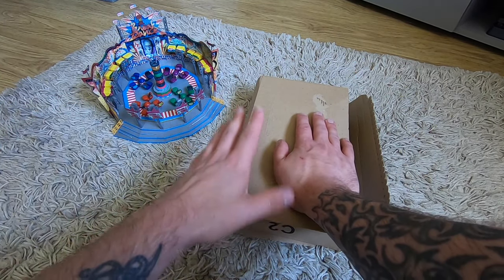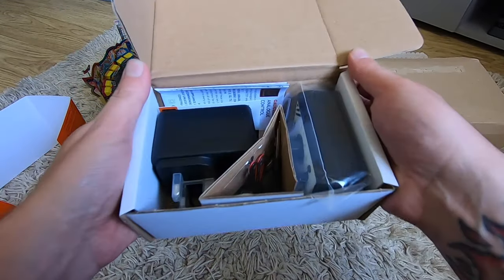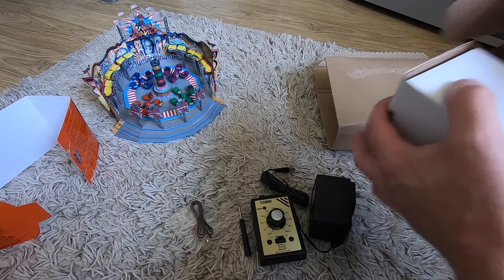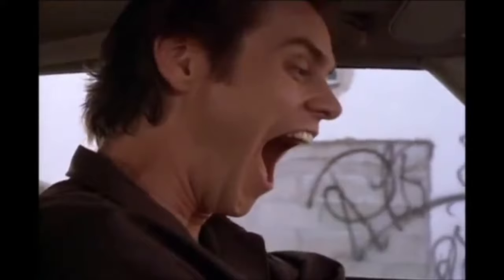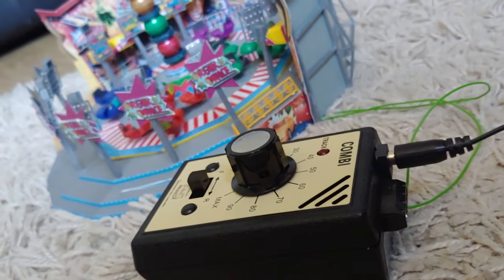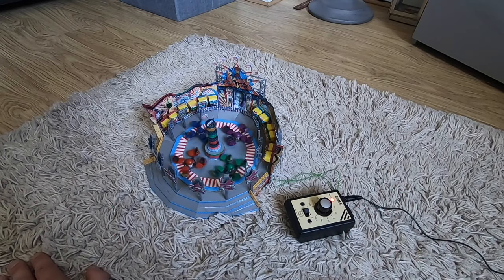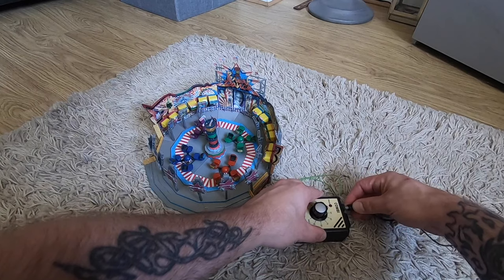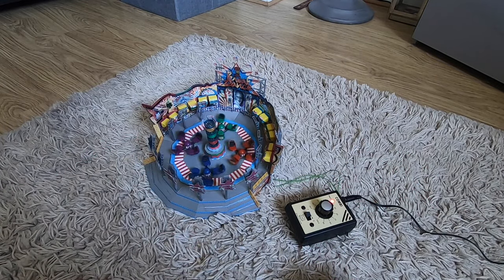Faller Breakdance - FINAL CHAPTER - IT'S ALIVE!!!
PART 3 - BOOM! It's alive, Love this model, Thanks to Jake & Gareth! FINALLY got this awesome Faller model moving, It's taken a while but we did it, Time to crack on with the Flipper now. Just want to say a massive thank you for all the great support over the last 4 months, This channel would of struggled to make it if it wasn't for my awesome viewers sending me stuff to build on the channel.

Awesome music by Don Frank

Why not consider going the membership program for less than 50p a week, You'll get videos early, Shout outs, status updates, a loyalty badge and EXCLUSIVE emotes for live streams. Just click the join button on the home screen, All money goes into new gear to improve the channel.

Hey, Why not check out older vlogs? We have over 400 videos on the channel from fairs as way back 2017! he have a dedicated vlog playlist so check that out! also take a peak at the "Best of Slothy Vlogs " Playlist for some of our better vlogs.